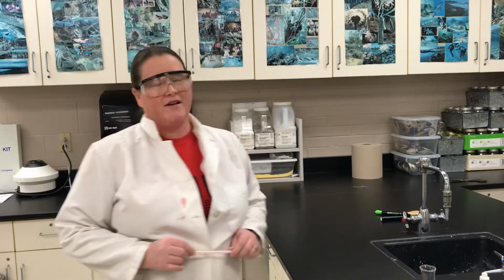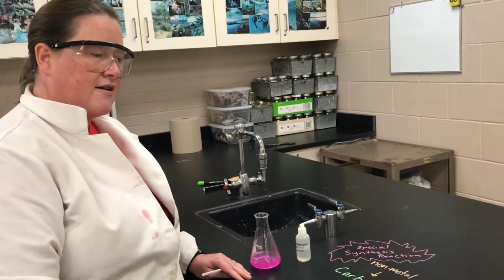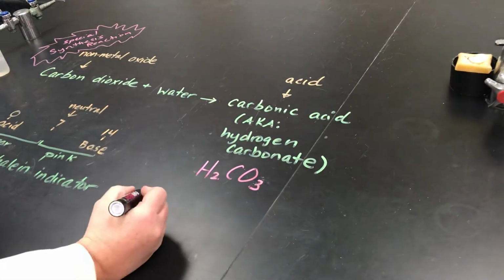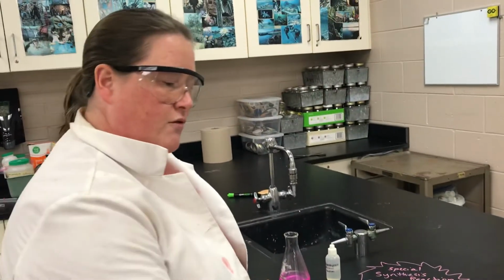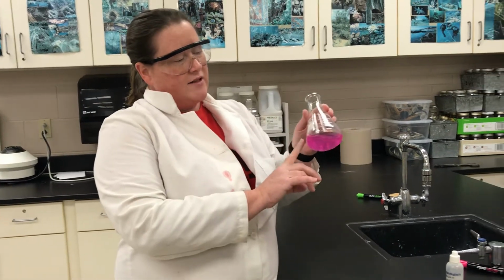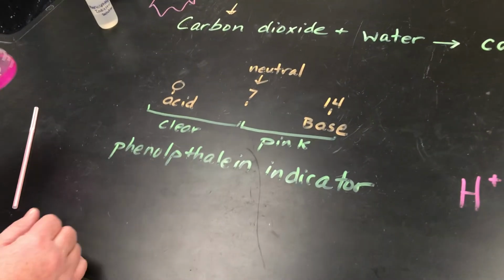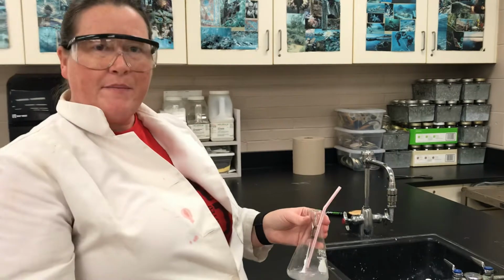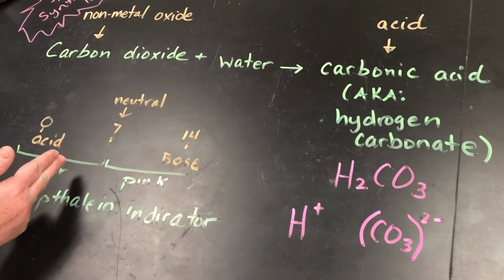Part 3 - Synthesis Reactions: A Nonmetal Oxide Reacts With Water to Produce an Acid